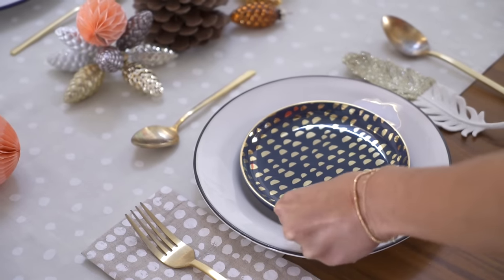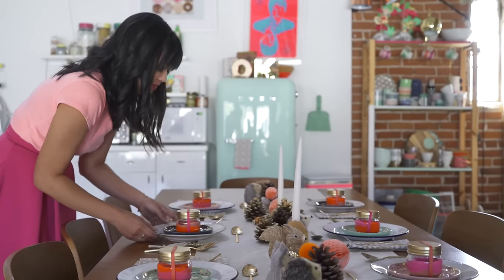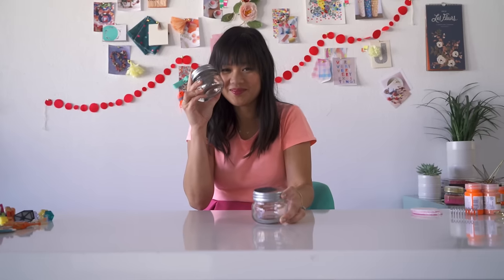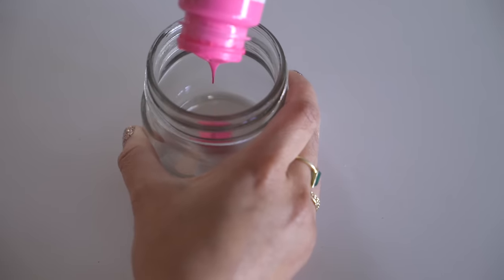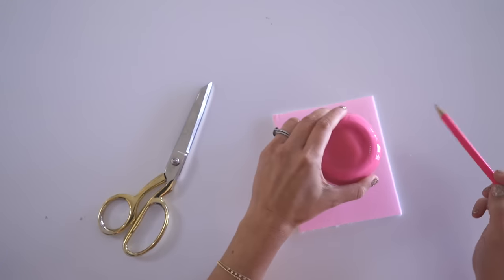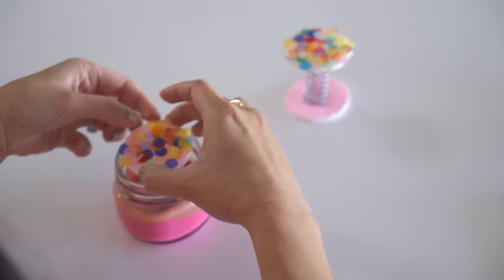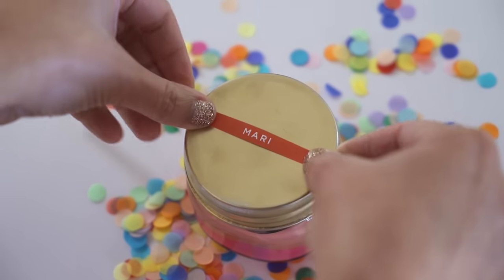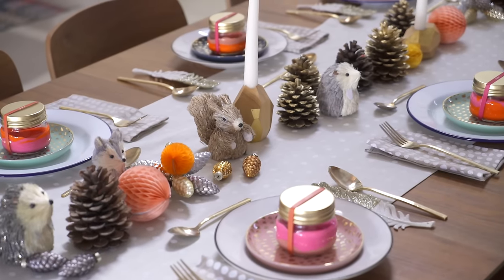Thanksgiving Surprise in a Jar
The Holiday season is here and for me it’s about making memories and starting new traditions. And what better time to start that then Thanksgiving – the time of year when you give thanks for those who are the most special in your life and using it as a chance to make them feel special, too.

Thanks to Target for sponsoring this video and helping me show you how to create a super simple DIY project, to surprise your guests at the Thanksgiving Table this year...a Thanksgiving Surprise in a Jar!

Build your very own Surprise in a Jar, only at Target

// CREDITS //
Creative Direction: Joy Cho
Video: Jenner Brown
Crafts and Production: Ariel Fulmer
Production Assistent: Casey Brodley
Hair and Makeup: Danielle Walch